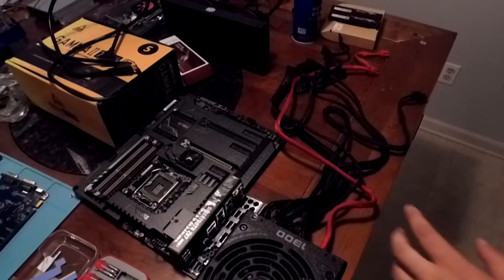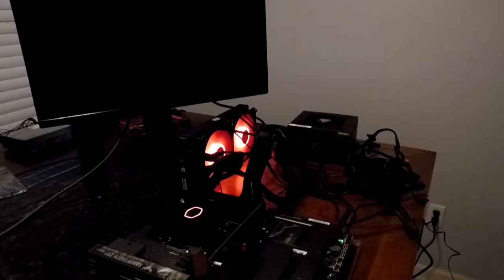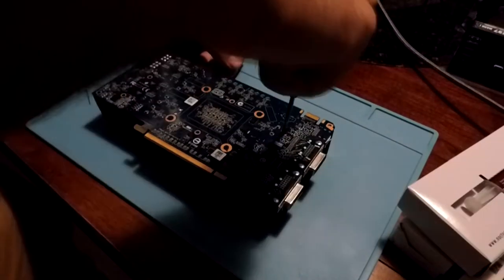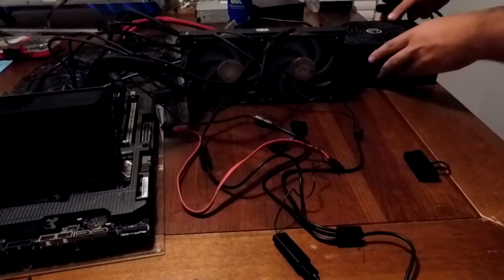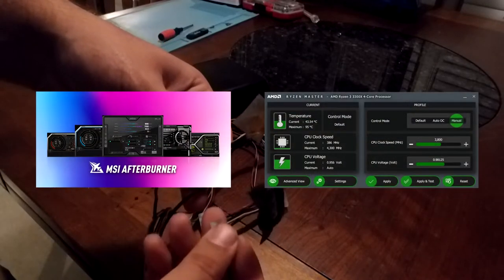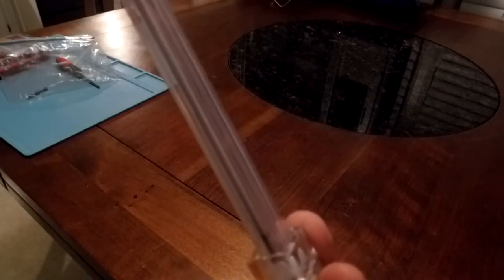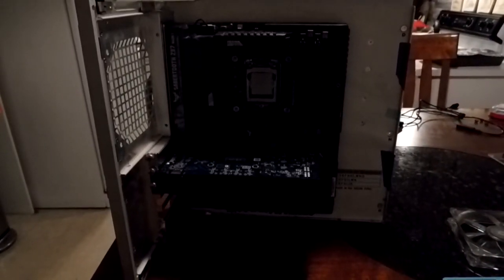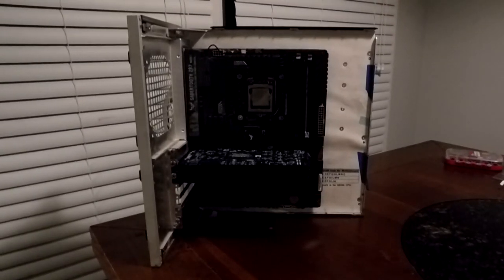Side of the Road Gaming PC: Part 2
Do all the parts work? I don't know, that's why I made the video for you guys, so that we may find that out.

But in all seriousness, this was a blast to make! I am definitely getting faster at making these videos and I feel as if I am getting a hand at scheduling how I make them too. I just honestly need to get better at writing and become way faster at that. Maybe one day I will be able to post a video a week.